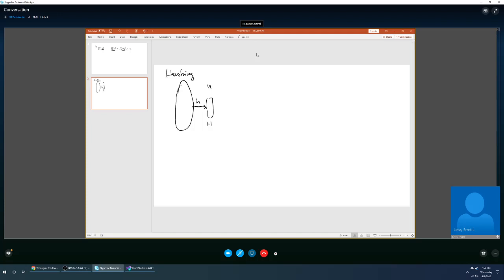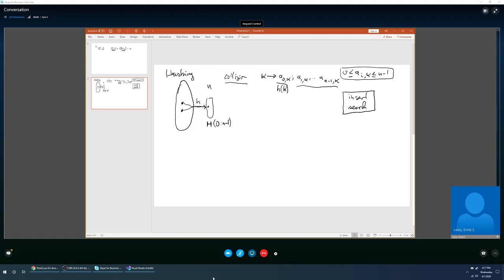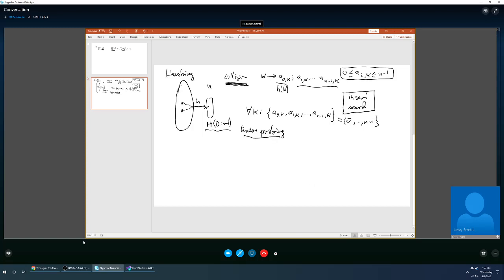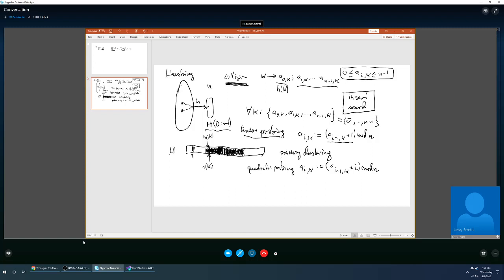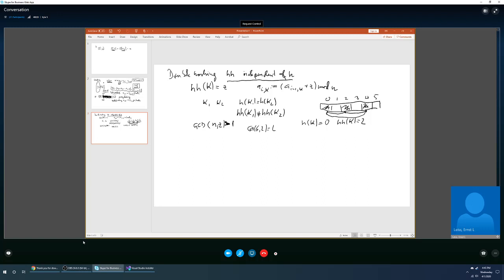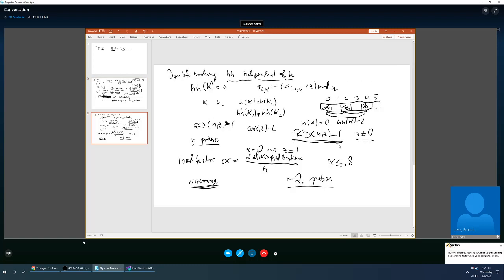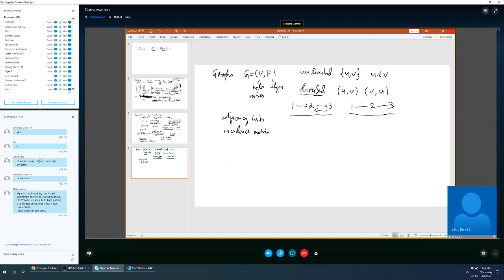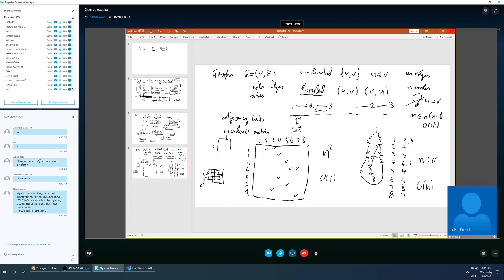cosc3320 04 01 2020 hashing